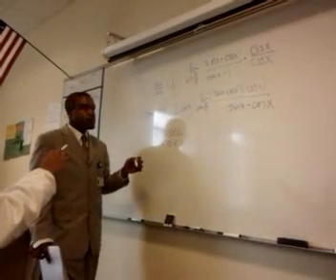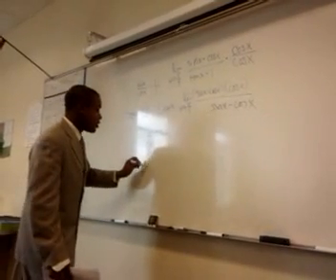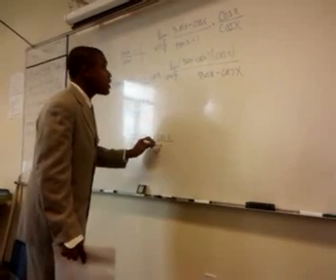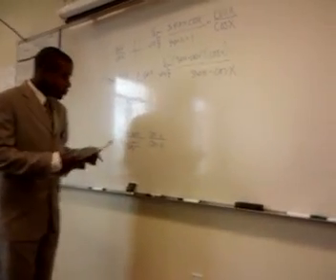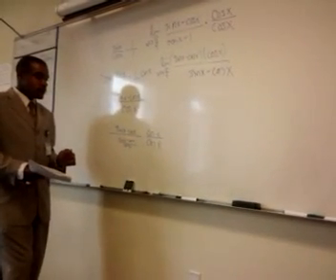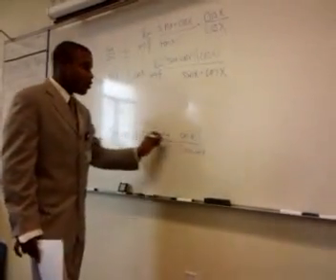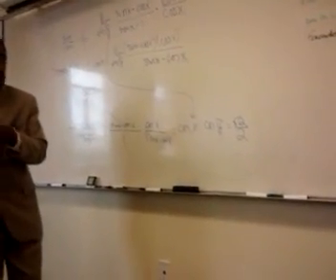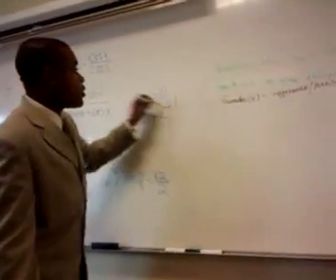Teaching Calculus Class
I am teaching/tutoring students on Calculus AB concepts involving derivatives